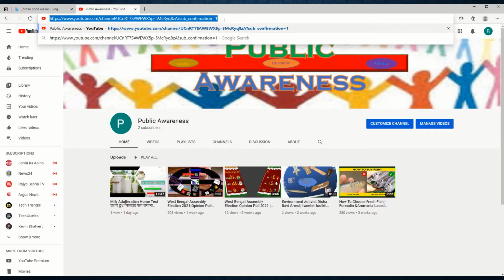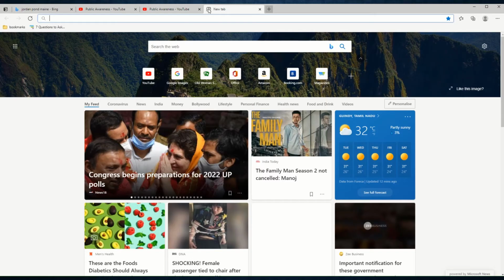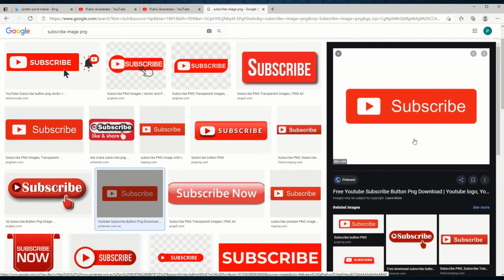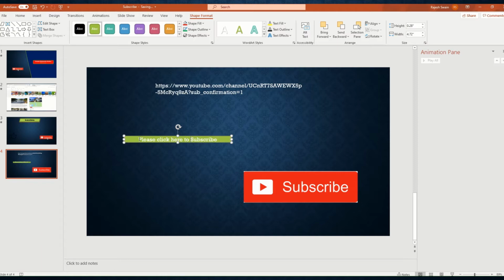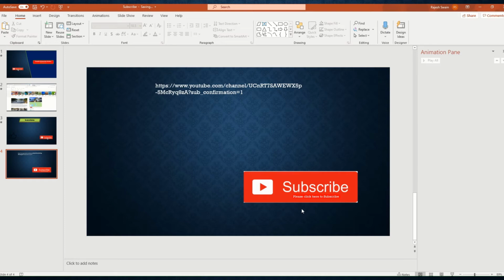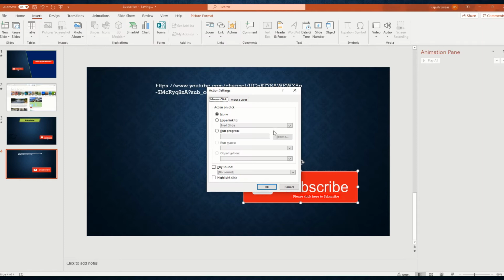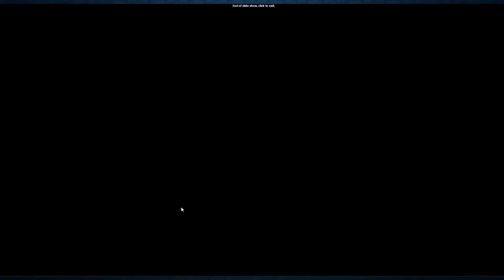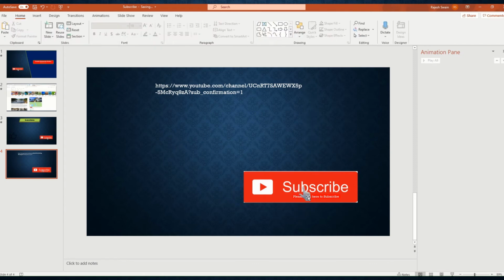Create Subscribe button in Youtube Video with Animation | Subscribe link| increase no f subscribers